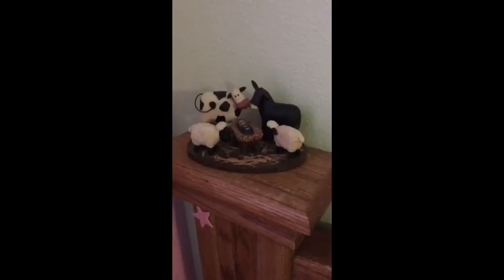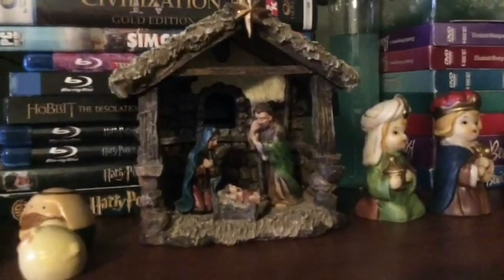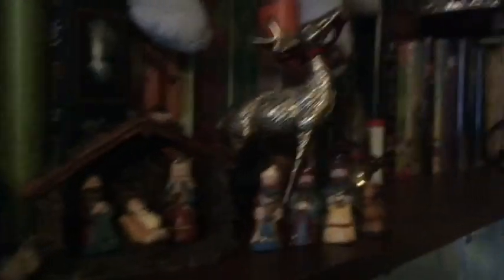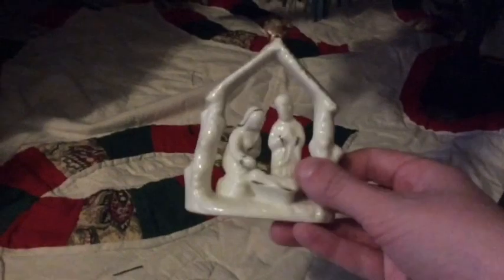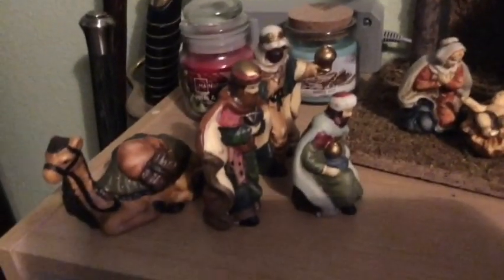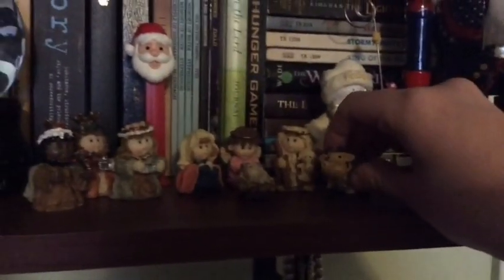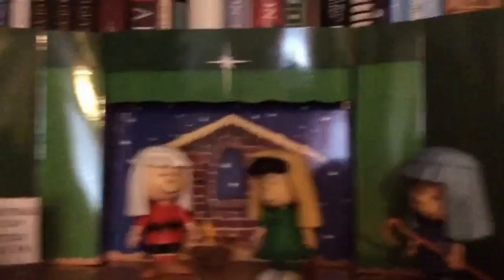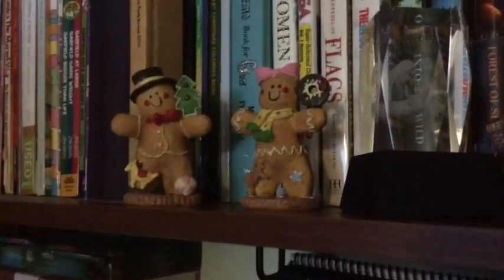I have 24 Nativity Sets!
Merry Christmas! Happy Holidays! And a Happy New Year!